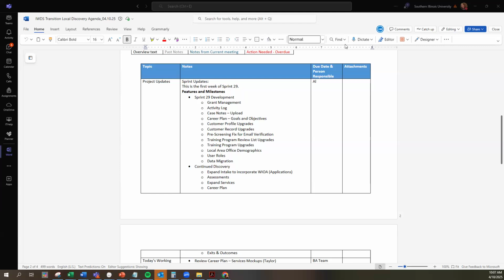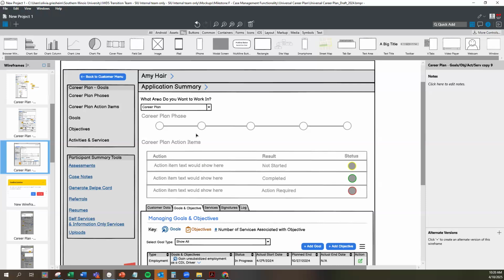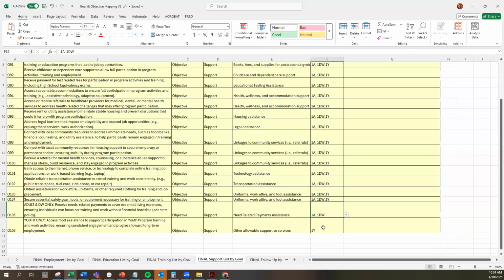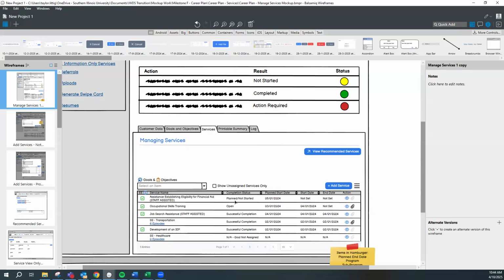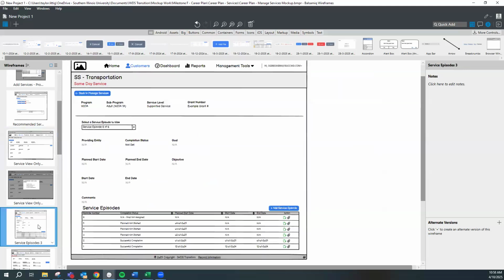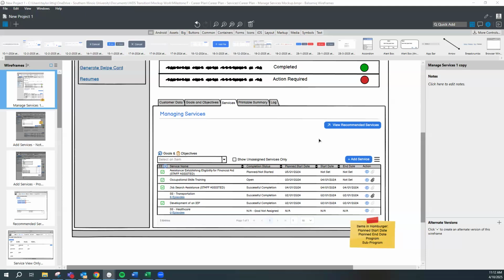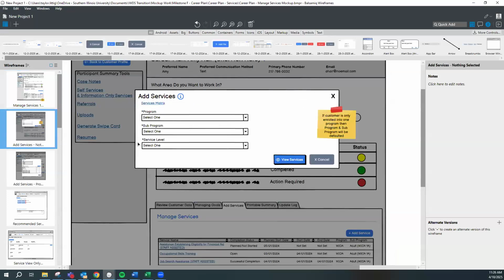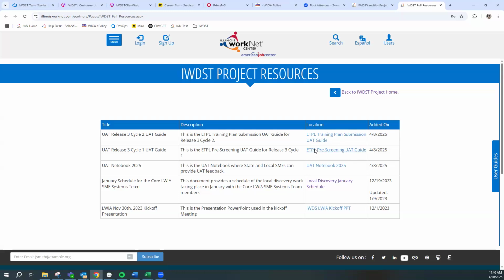Session 47: IWDS 2.0 Local Level Discovery - April 10, 2025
This video covers survey feedback on Goals & Objectives as well as reviewing screen mockups for the Services screen in the Universal Career Plan.